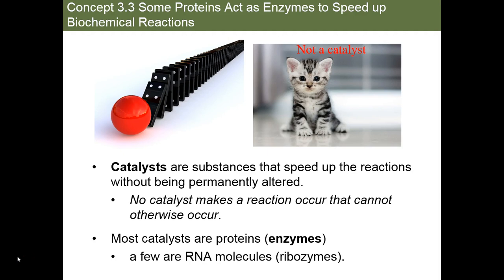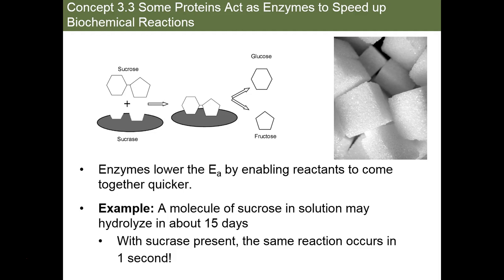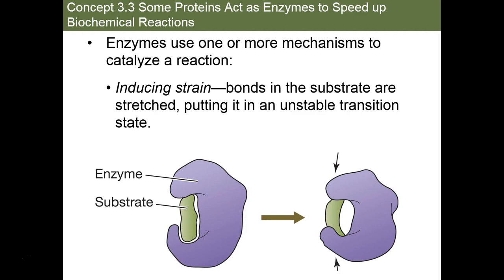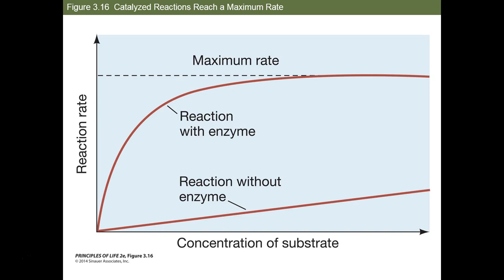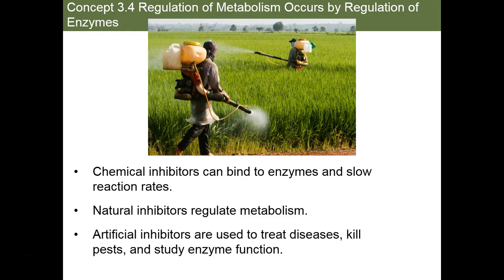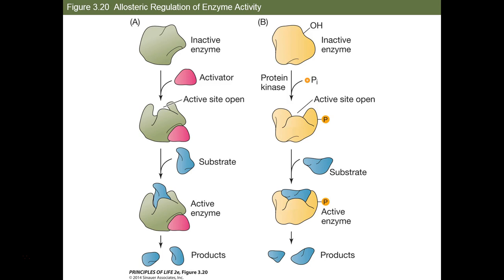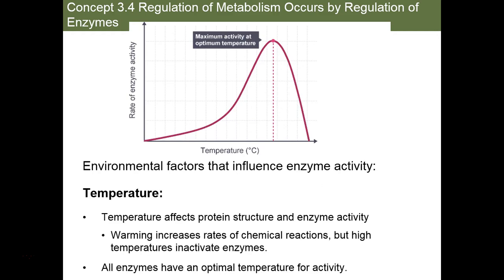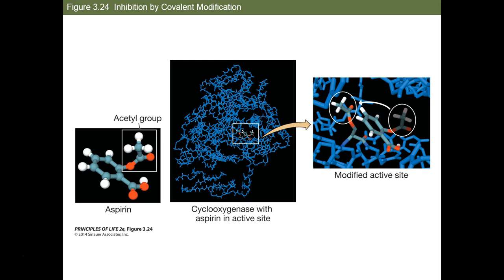Chapter 3 Nucleic Acids, Proteins, and Enzymes Part 2